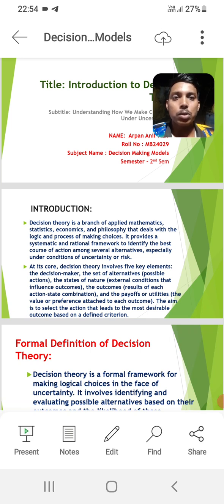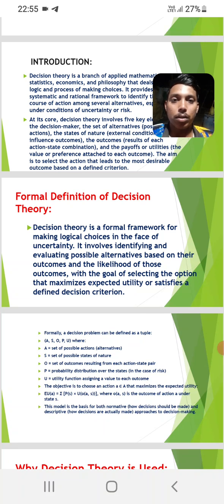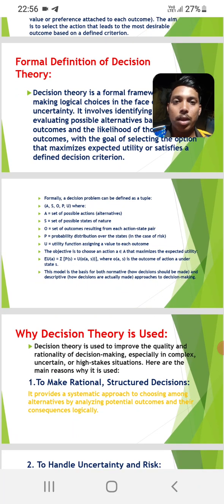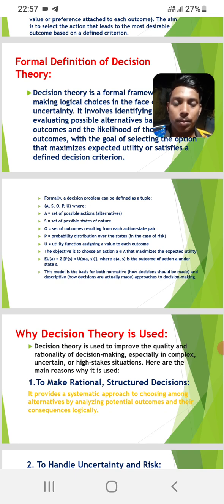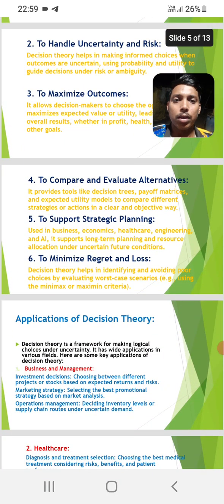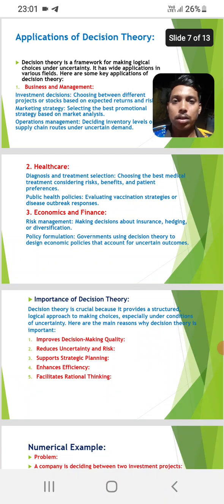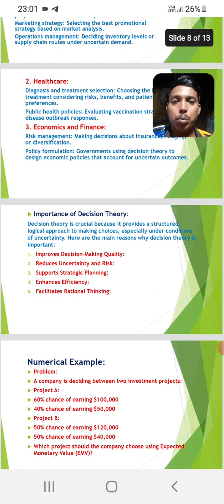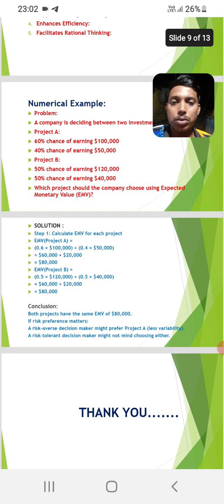Decision Making Models # Sem - 2 # MBA/MMS (Decision Theory)